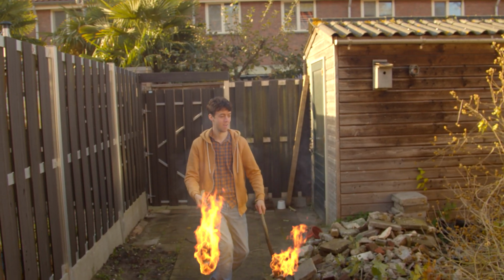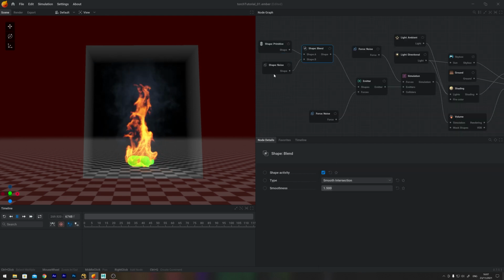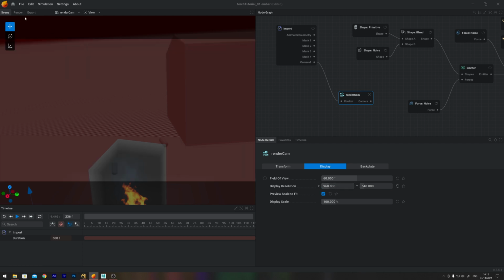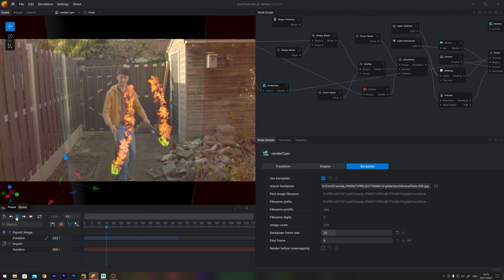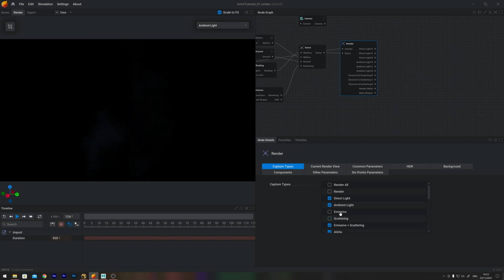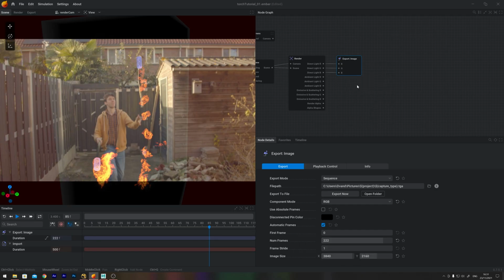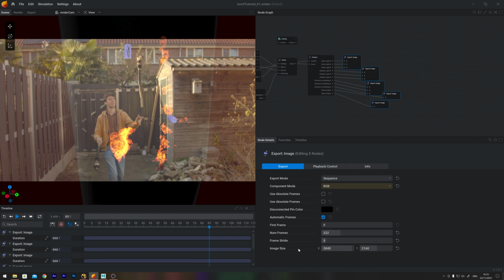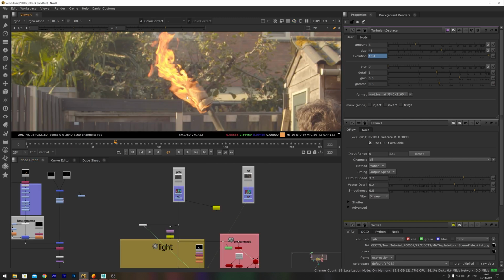EmberGen Tutorial: Creating a Live Action Torch Shot with Animated Meshes and Camera Imports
In this EmberGen Tutorial, Daniël who is one of our VFX Artists, will teach you how to import and use animated meshes, cameras, and backplates so that you can create visual effects for your live action shots or 3d animations. You'll learn the entire process he uses to match frame rates and properly sync your simulations with animated meshes and camera tracked footage to ensure everything lines up exactly as you'd expect after rendering out your simulations with EmberGen.

00:00 - Intro
00:14 - Export the cameratrack
00:40 - Export the backplate
01:00 - Export the matchmove
01:12 - Setup the torch asset in Embergen
02:05 - Import animation
02:53 - Import animated camera
03:43 - Import backplate
04:04 - Align backplate, animation and Embergen timeline
05:19 - Connect matchmoved torches to the Emitter
05:40 - Adjust bounding box
06:25 - Setup the render
07:30 - Setup Export nodes
09:00 - Retiming the fire
09:52 - Retiming the fire using frame stride
10:30 - Compositing
12:06 - Outro

Software Used:
EmberGen: fire and smoke simulation + rendering
Nuke: final composition & camera tracking
Maya: tracked animated meshes for the emitters & final camera export